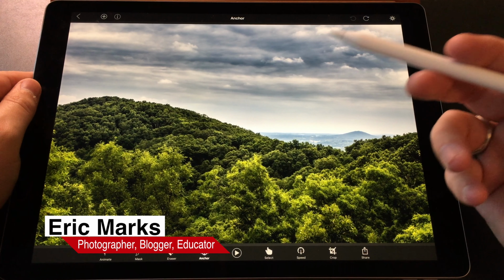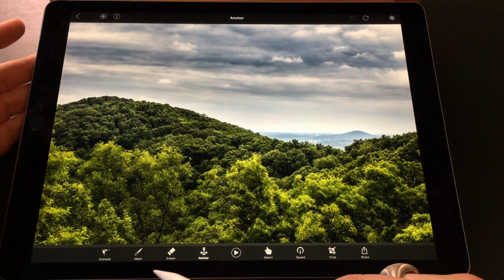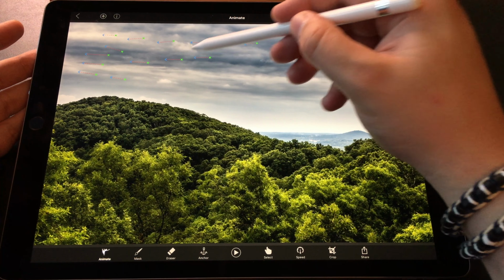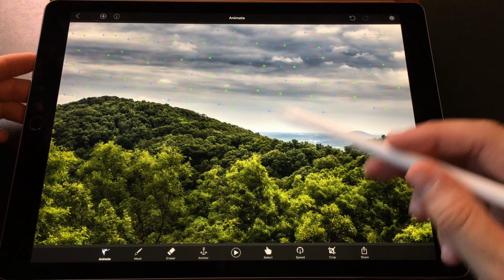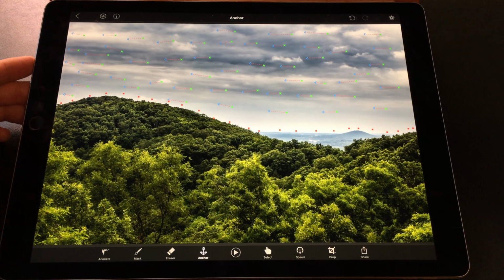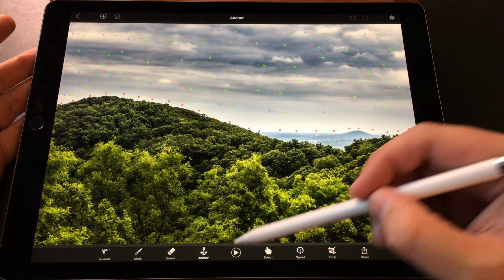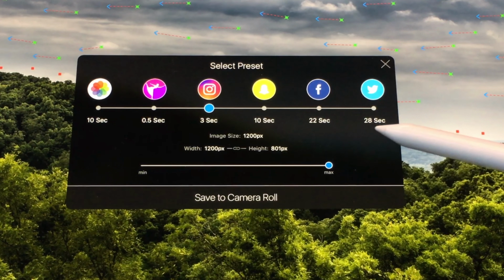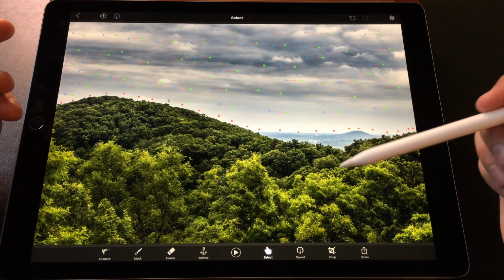iPad Pro Plotagraph Demo - Animate Your Photos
NEW WEEKLY VIDEOS! Photography Critique Sessions. INSTAGRAM Hashtag

For more content, "LIKE" me on Facebook @FindingMiddleEarth

Here is my top selling photography tutorial where I teach you my personal process on how to ORGANIZE YOUR PHOTOS.